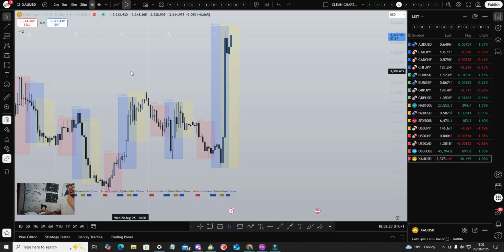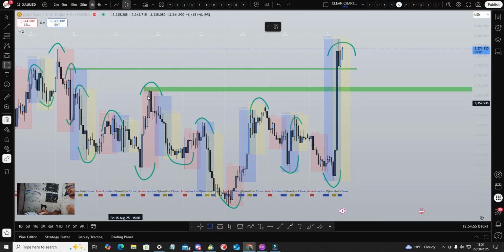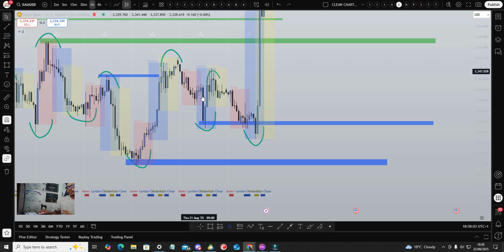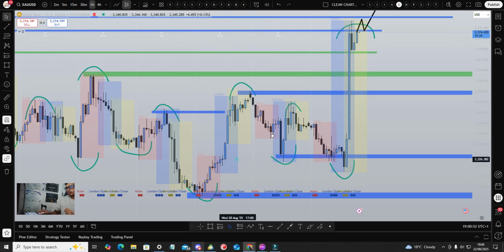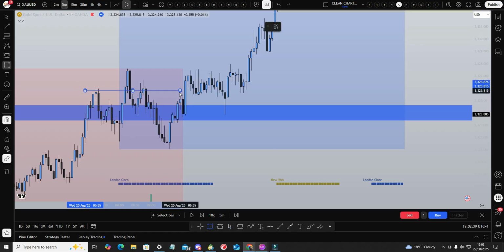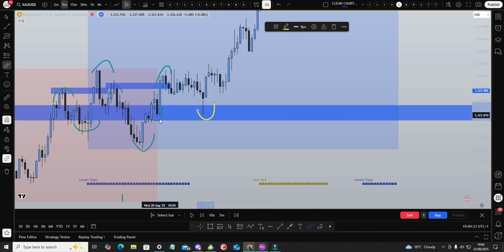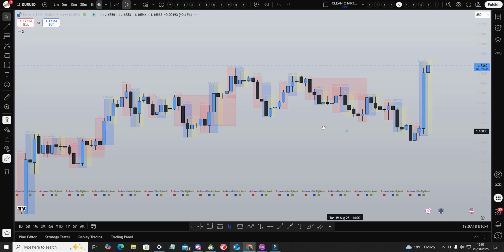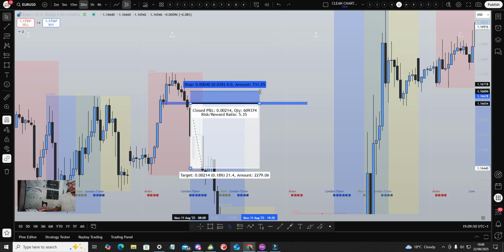SIMPLE TRADING WITH A SIMPLE STRATEGY NO EXCUSES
OR

00:08 Introduction to session indicators
01:01 Currency pairs and trading zones
04:26 Understanding market structure
08:52 Break and retest strategy explained
15:05 London session trading approach
17:20 Real-world trading examples
20:34 Conclusion and additional resources